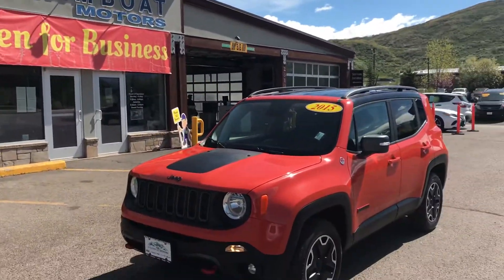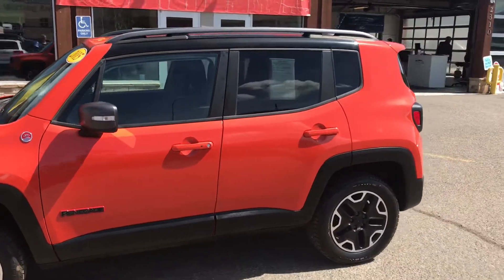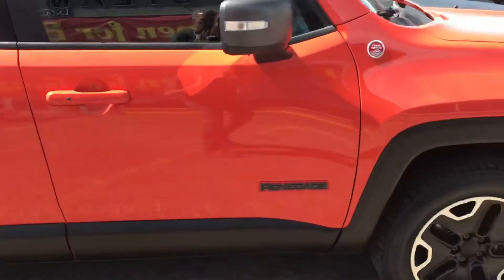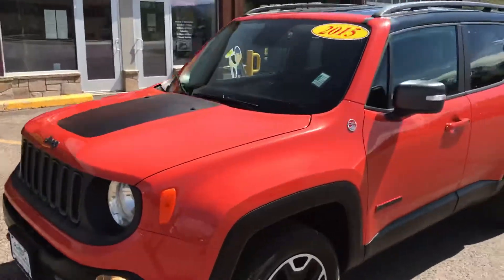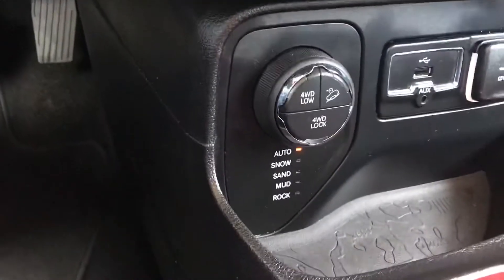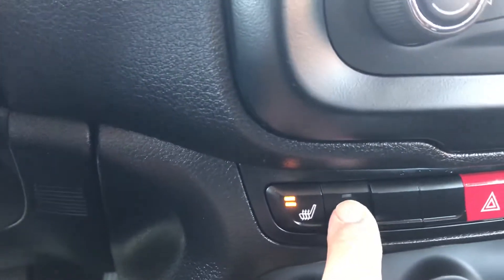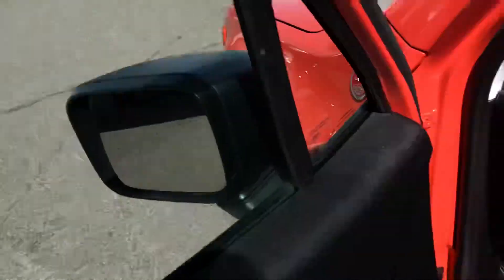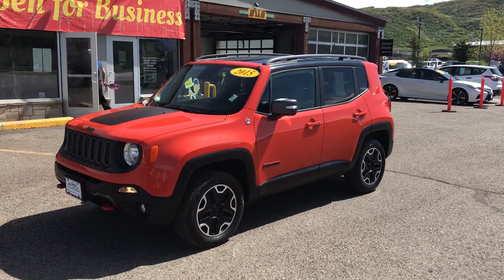May 27, 2020 Steamboat Motors 2015 Jeep Renegade Stock # R8710D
Steamboat Motors 2015 Jeep Renegade Stock # R8710D